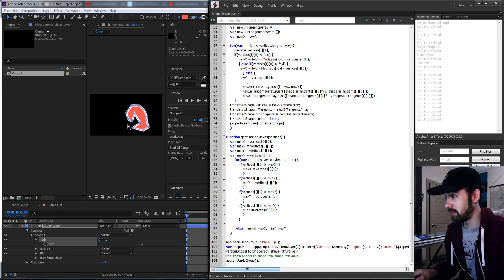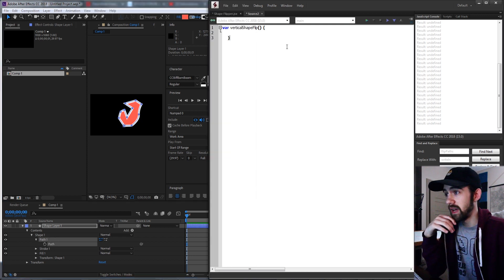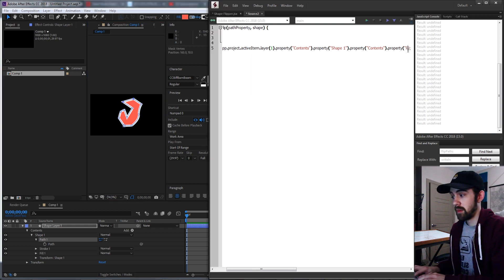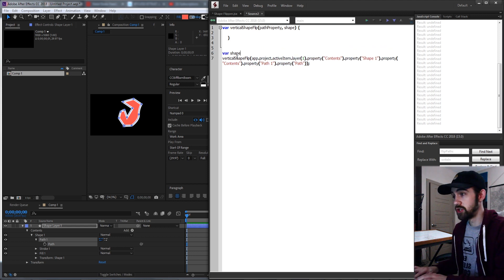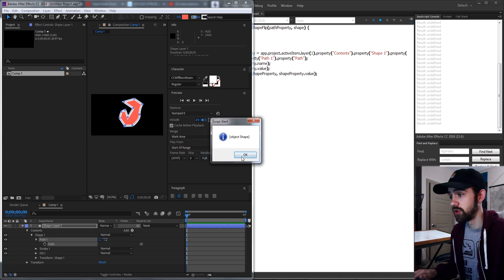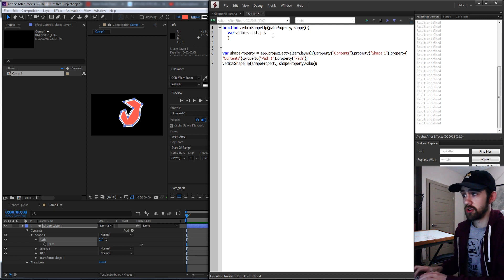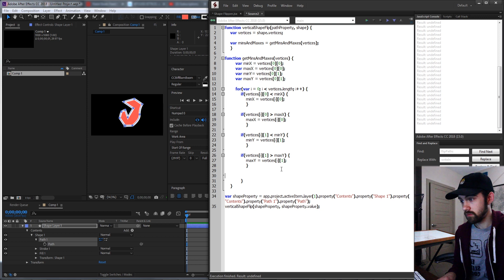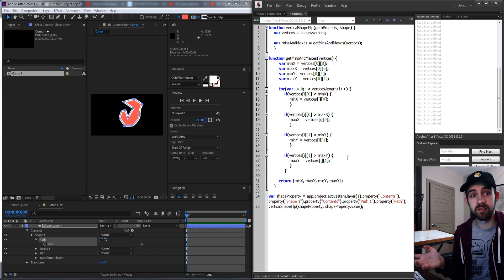After Effects Scripting Tutorial: Shape Flipper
Create a script that can flip any Shape object (masks or shape layers) horizontally or vertically!

BTC- 3H5VB5RTUs6cNYuuauWd1pzcrUDiE66qsq
ETH- 0x63c70f3d0aB34F2de6afA872f2E1E39B73cBE794
BAT- 0x63c70f3d0aB34F2de6afA872f2E1E39B73cBE794

aescripts aescripting shapeflipper Become a channel member to help support and get access to perks